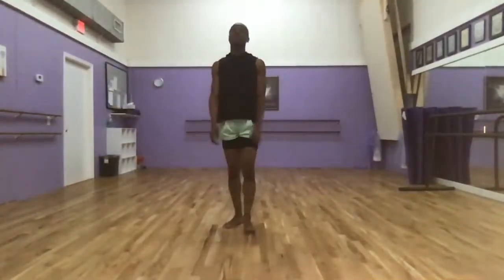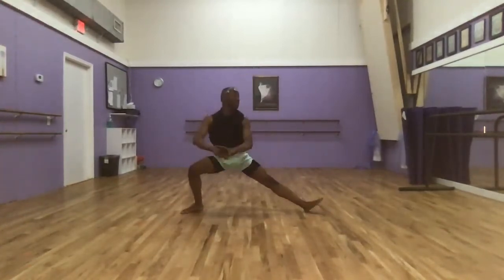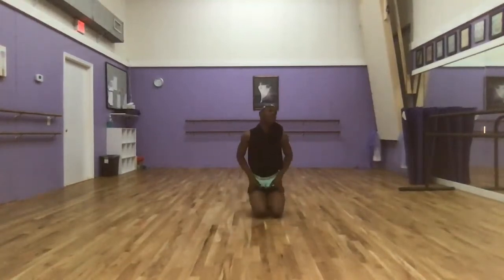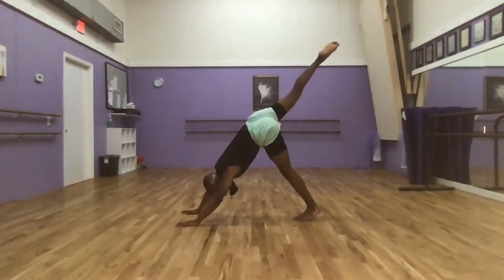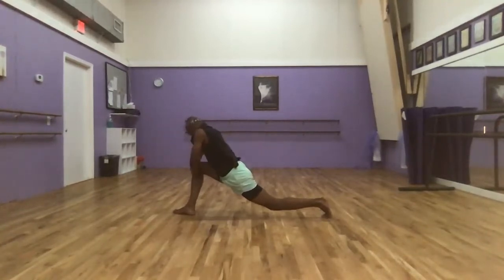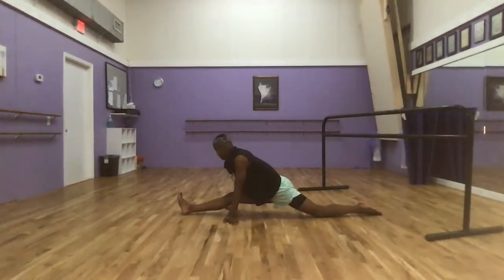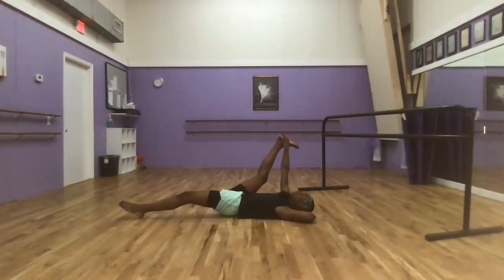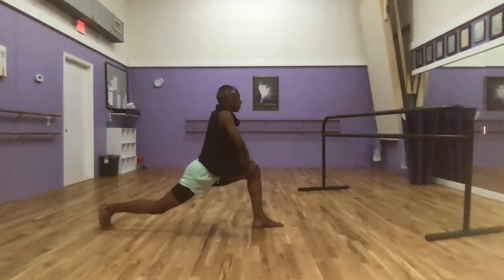Flexibility/Leaps/Turns - Int./Adv. Stretch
Follow along with this Intermediate/Advanced Stretching Routine! Be sure to listen to what your body needs and don't overexert yourself. Lastly, make sure you're tasking deep breaths.